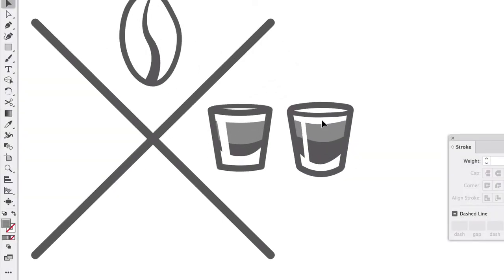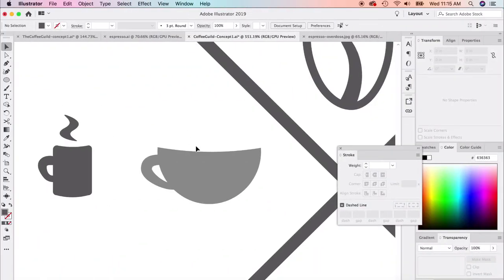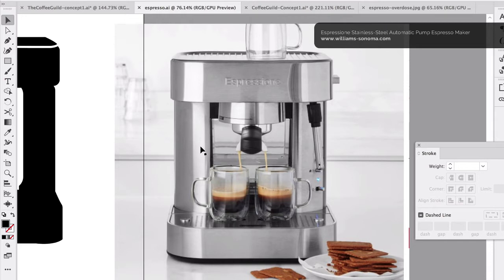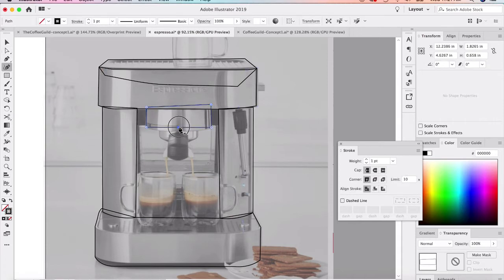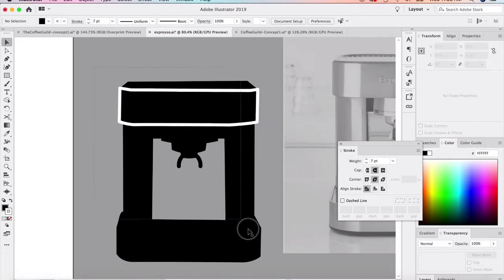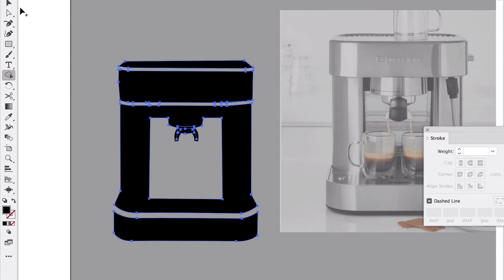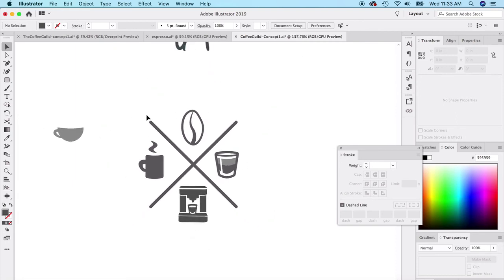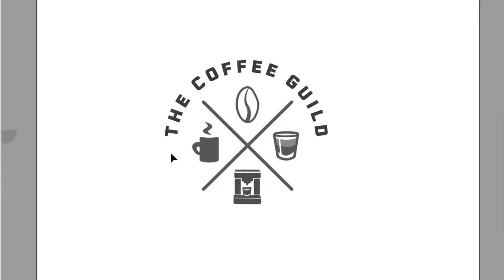Logo Design Process Creating Icons Part 2 Tutorial (Part-20)